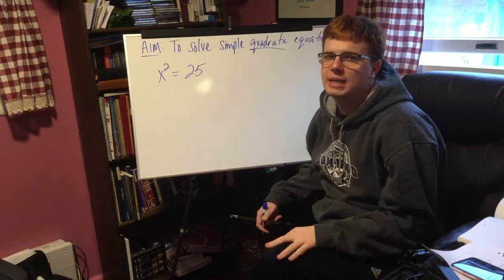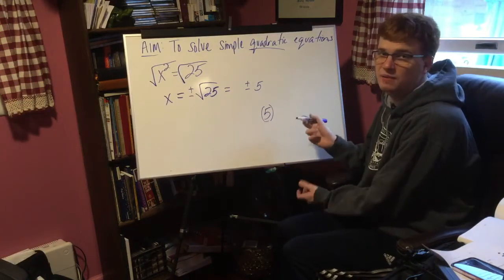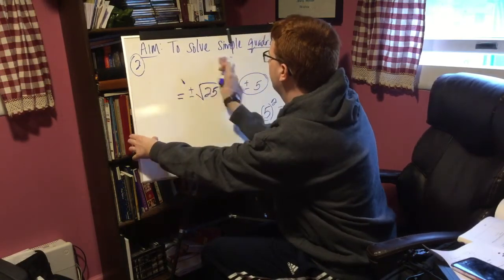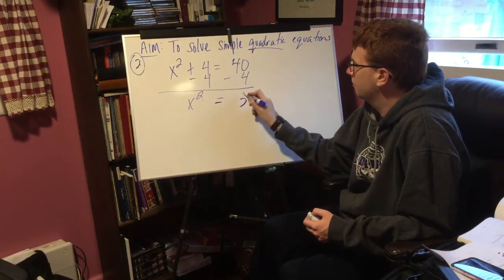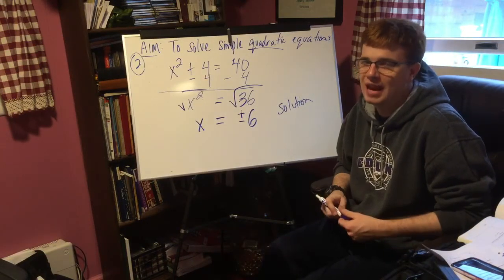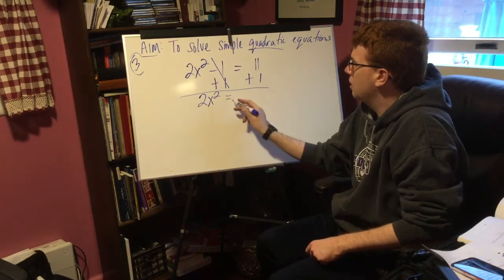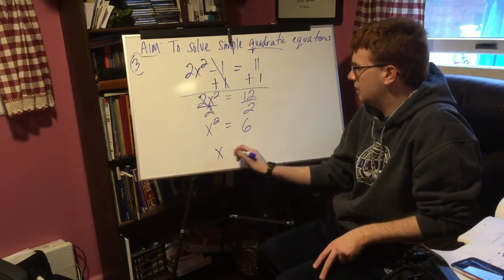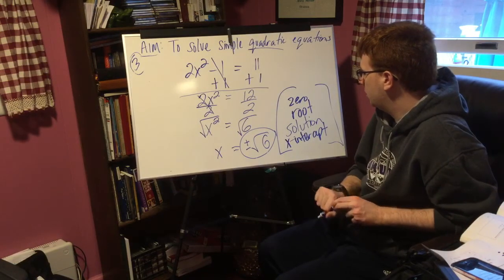Solving Simple Quadratic Equations